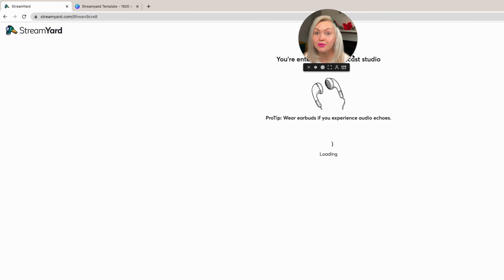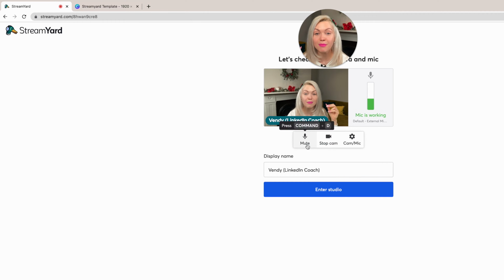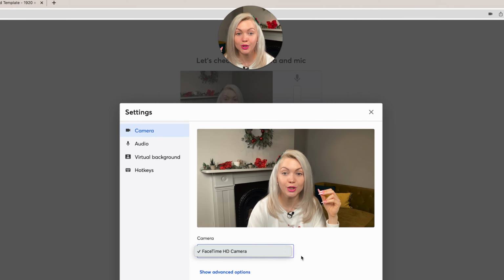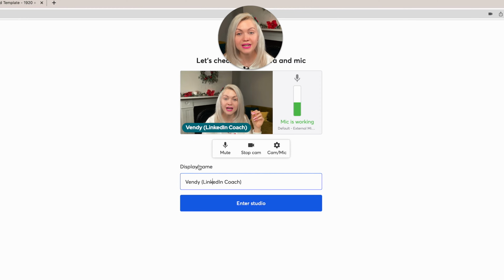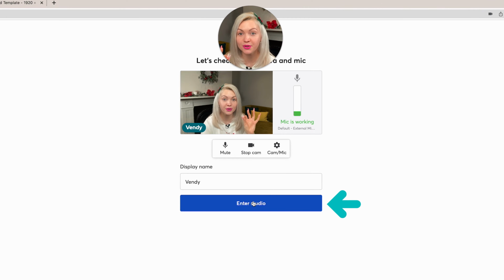How To Go Live On LinkedIn 2022 | With Streamyard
👉 Want a clearer YouTube strategy? Start with the free Bootcamp

*🤝 WORK WITH VENDY*

*🔗 WEBSITE & SOCIALS*

*🧰 TOOLS MENTIONED*

*📜 TIMESTAMPS*

00:00 - Intro
00:38 - Using 3rd party platform to go live on LinkedIn
01:15 - How to go live via StreamYard
05:07 - Adding guest speakers
07:57 - Banners and comments
09:23 - Countdown
10:26 - Outro

*🌱 SUPPORT & ENGAGE*